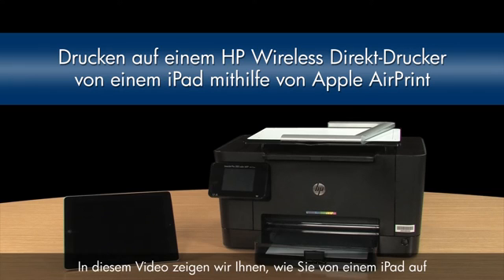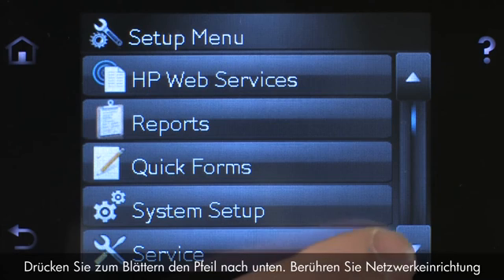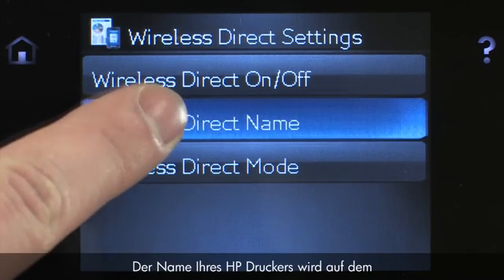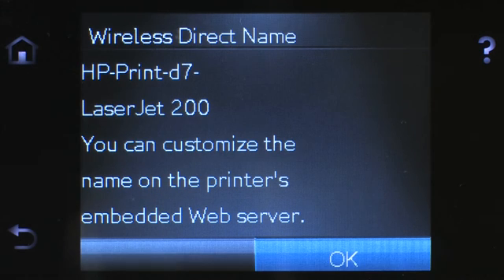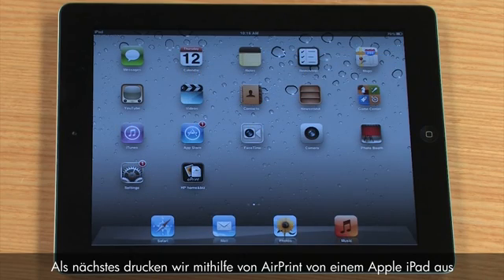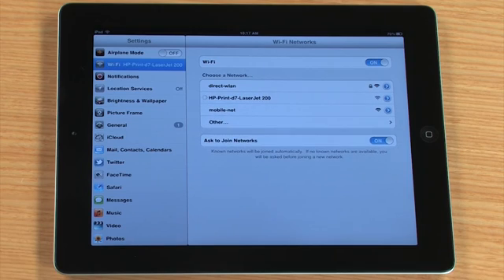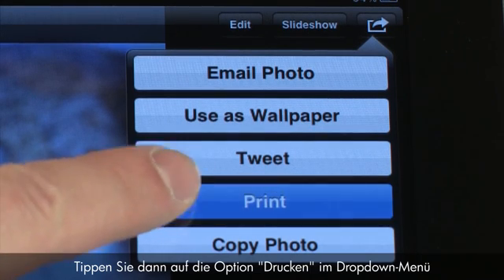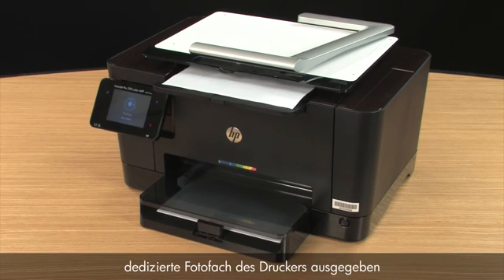Drucken Wireless Direkt mithilfe von Apple AirPrint - HP LaserJet Pro M275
In diesem Video wird erläutert, wie Sie von einem iPad an einen für HP Wireless Direkt aktivierten Drucker mithilfe von Apple AirPrint drucken.  In diesem Video wird ein HP LaserJet Pro M275 verwendet. Dieses Video wurde produziert von HP.